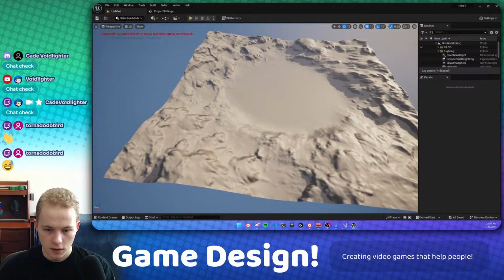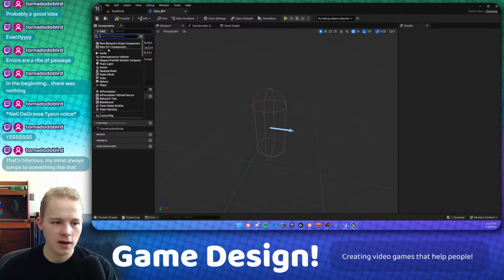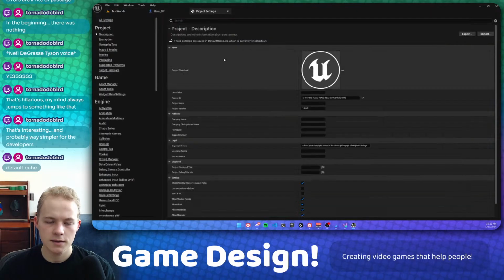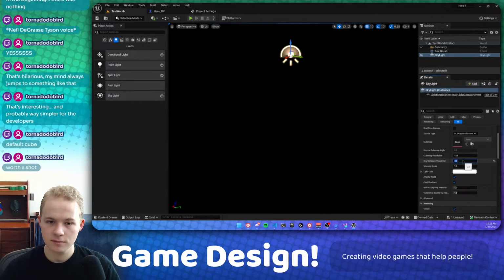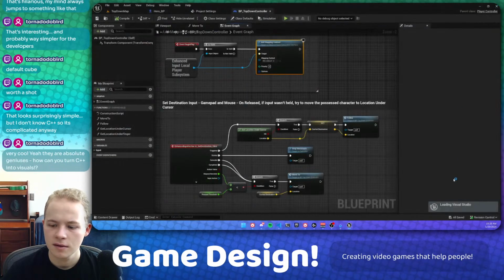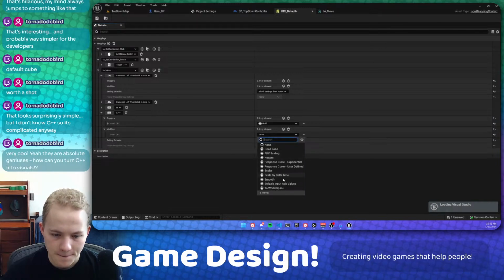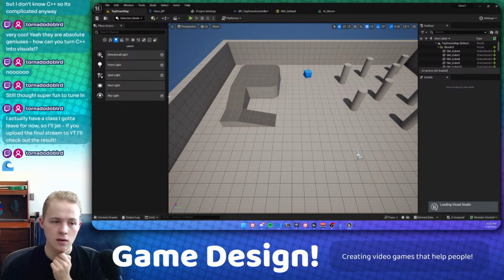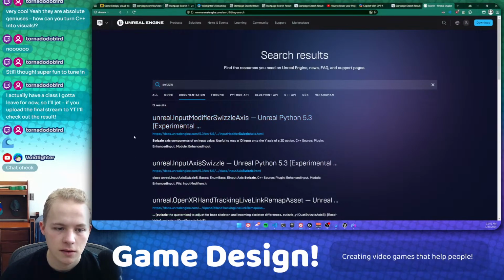Creating video games that help people! Together!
Creating video games that help people! Let's find the best and coolest ways together!